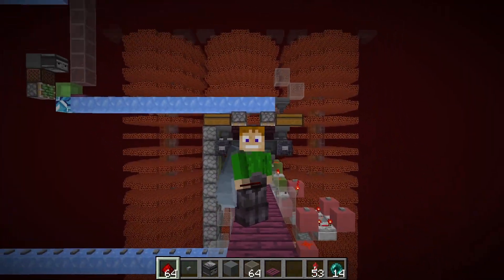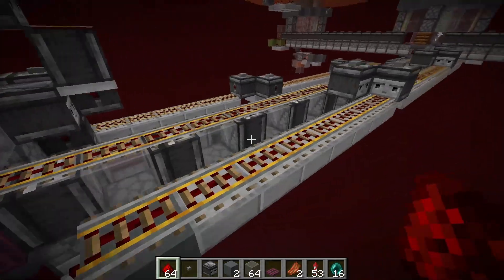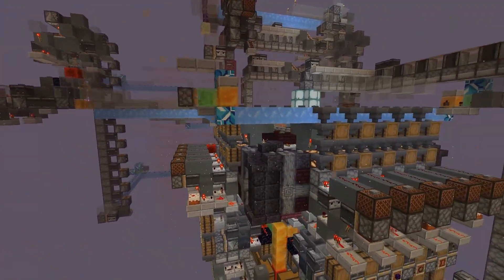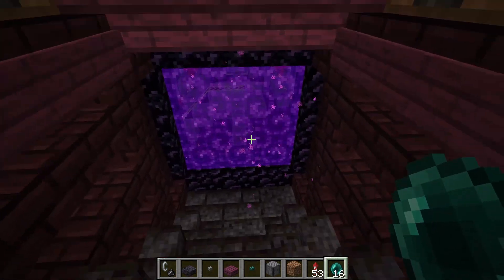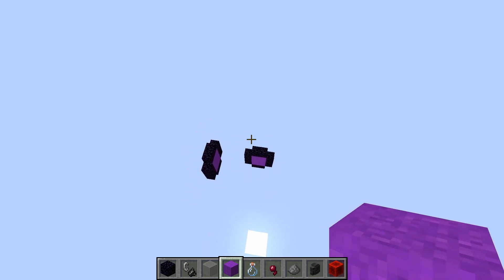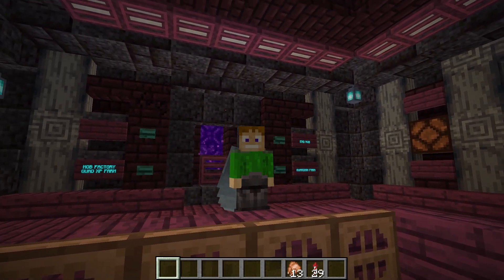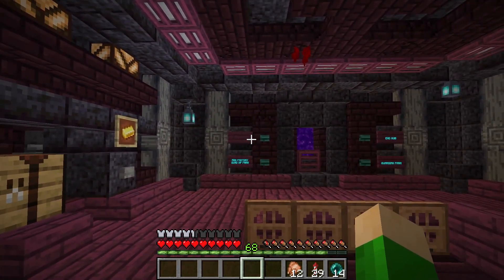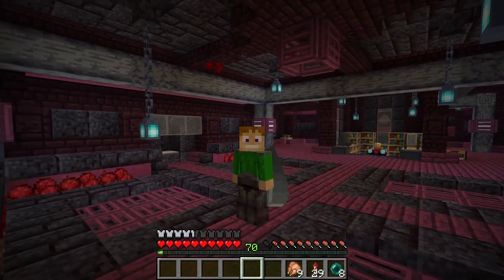Minecraft - Late Game Episode 3: Piglin Trading and Portal Problems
We finish the Piglin Trading Hall and solve a portal problem.

TIMESTAMPS
00:00 Into
00:15 Piglin Trading Additions
03:21 Build Breakdown
05:10 Piglin Trading Test Drive
06:33 Portal Problems
13:28 Wrap-up